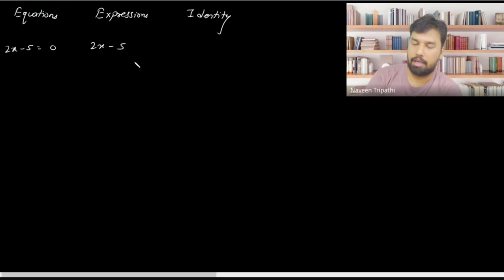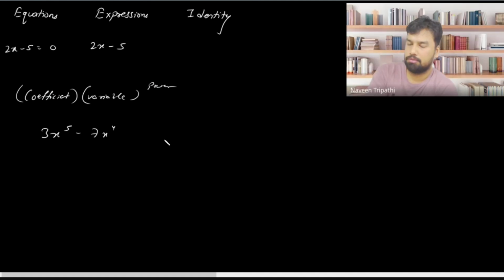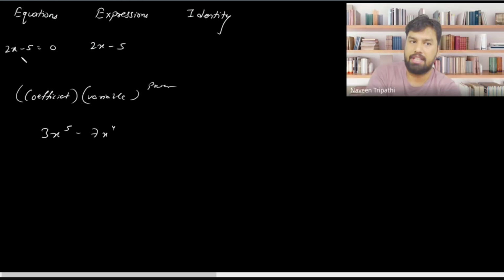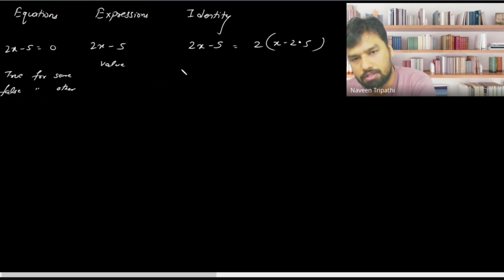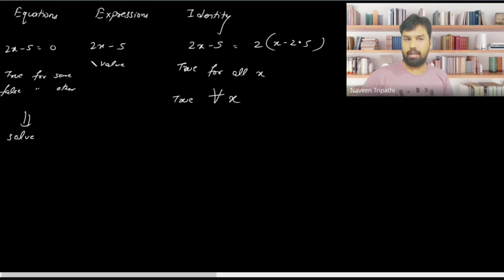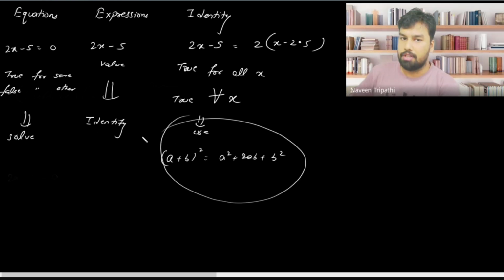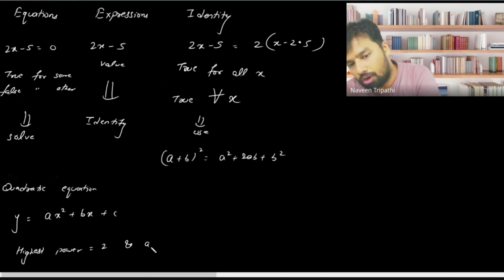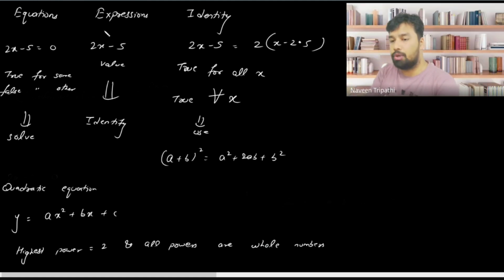Equation vs Expression vs Identity – Explained Simply in Live Class!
Confused between an equation, an expression, and an identity? 🤔
In this short snippet from a live tutoring session, I break down these three fundamental algebraic terms with clear examples to help you finally understand the difference.

📌 Watch till the end — this could clear up a common confusion in algebra forever.